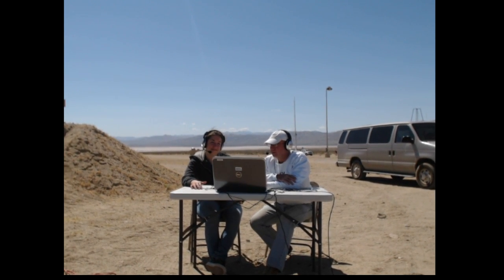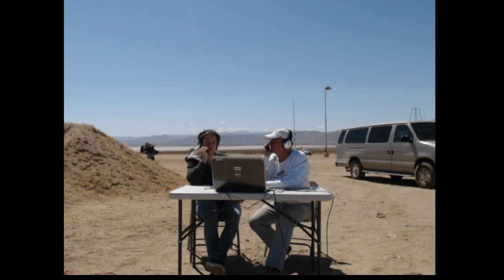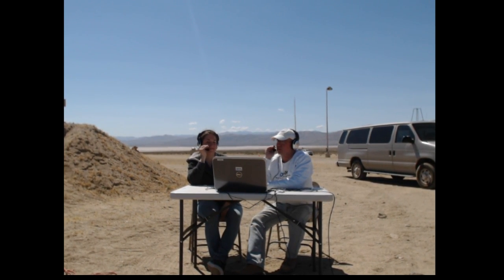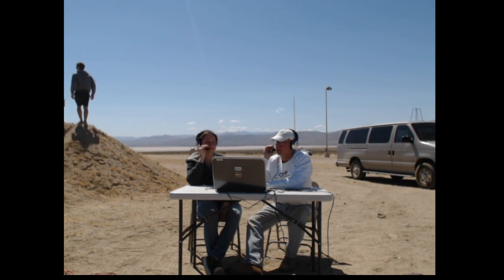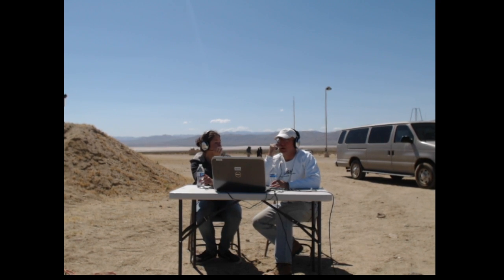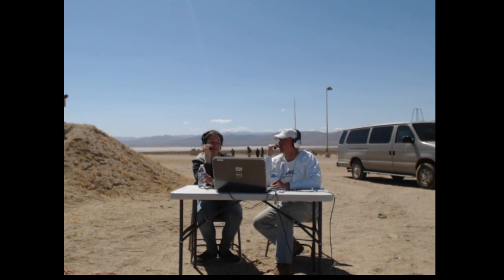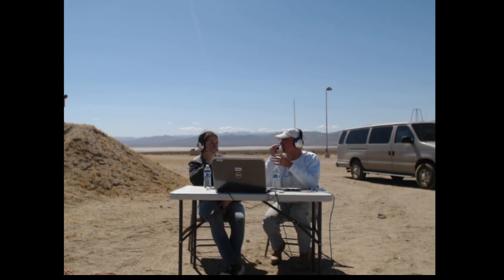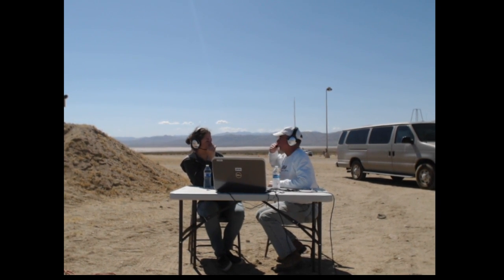Open Source Maker Labs Live Stream